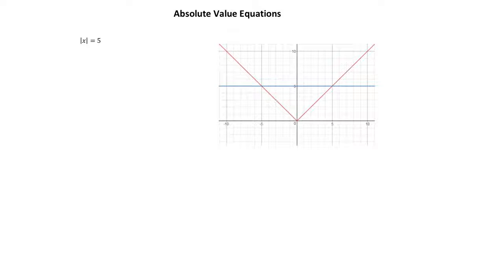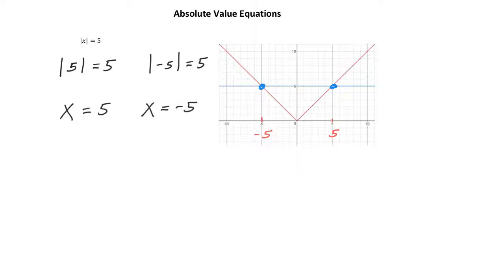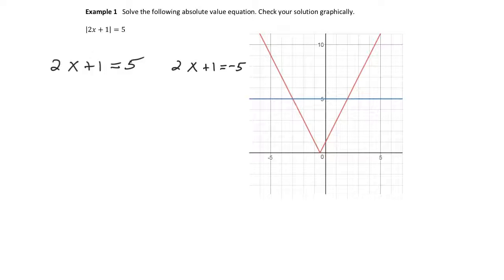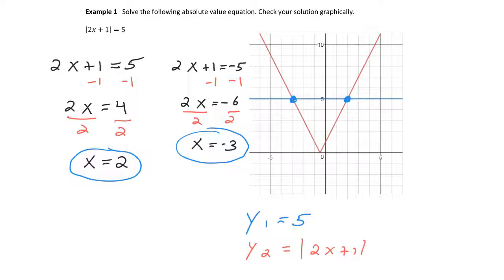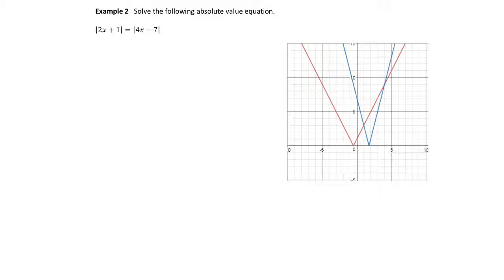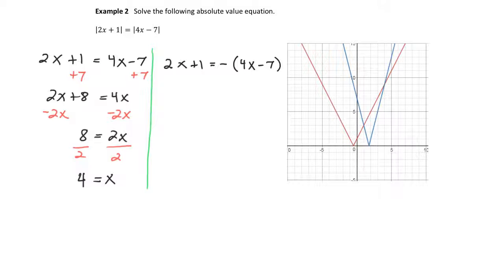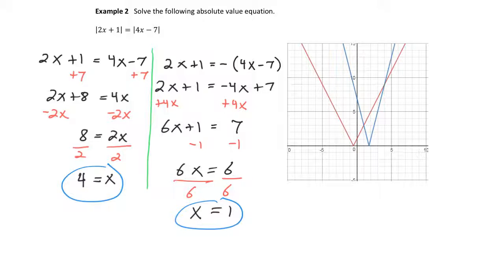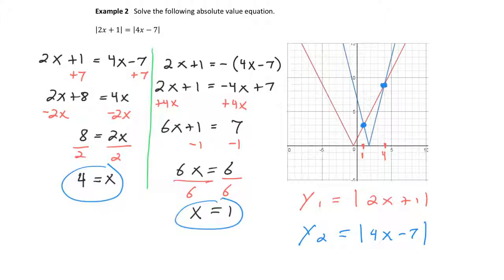MTH 104 Absolute Value Equations